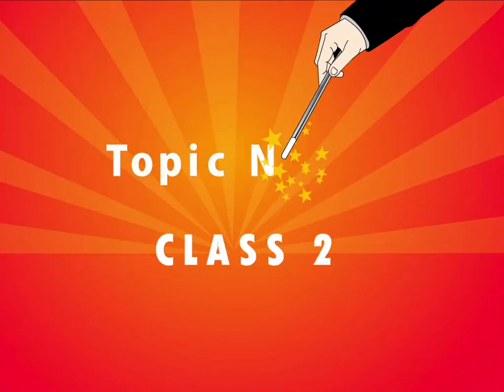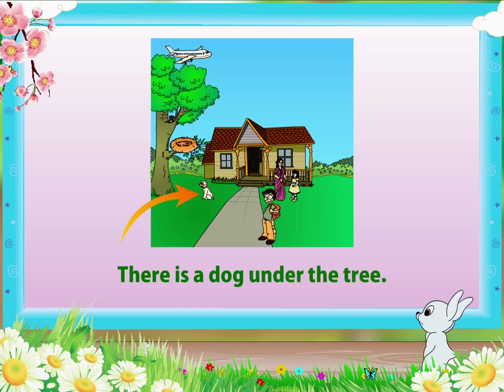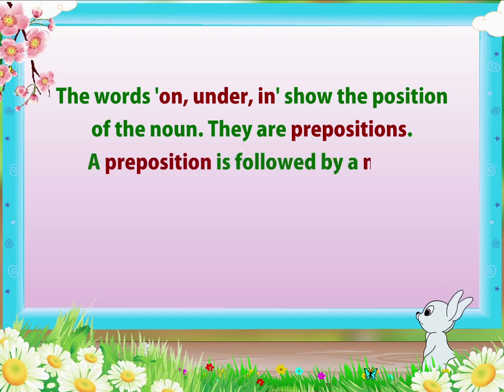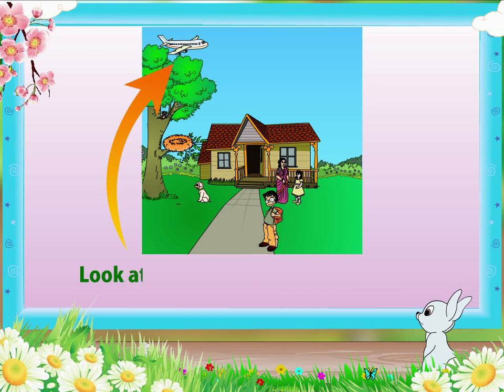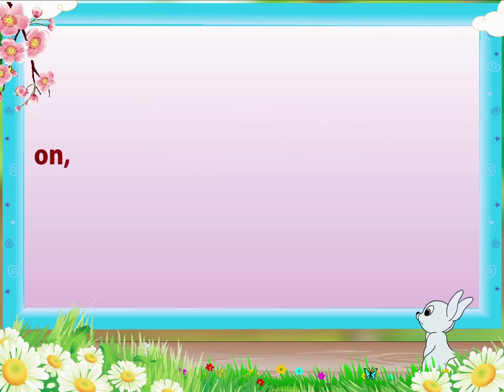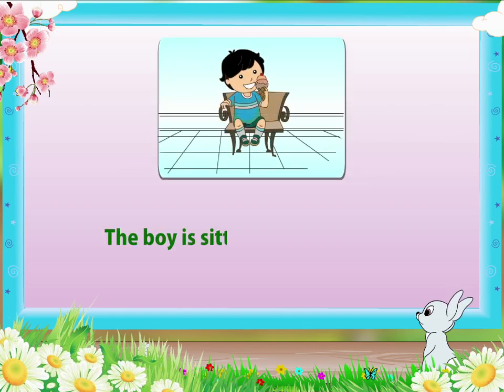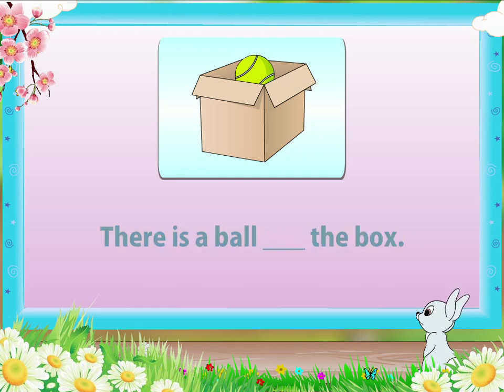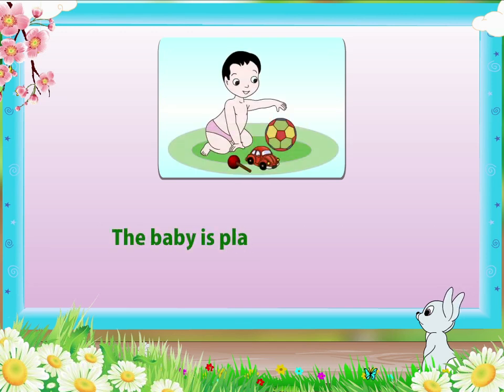Learn Grade 2 - English Grammer - Prepositions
In this video you get to Learn English Grammer - Prepositions Grade 2